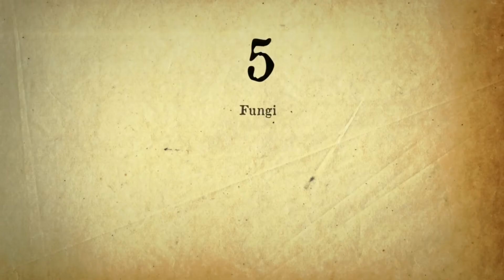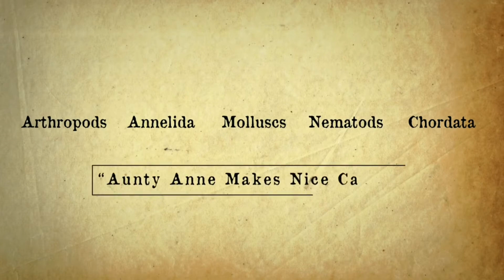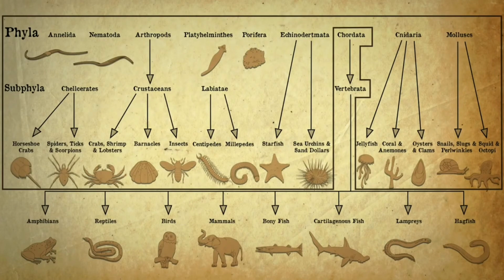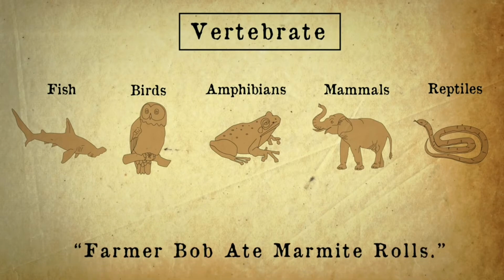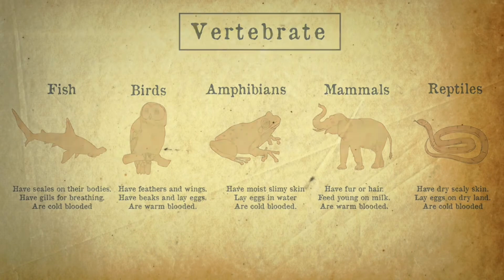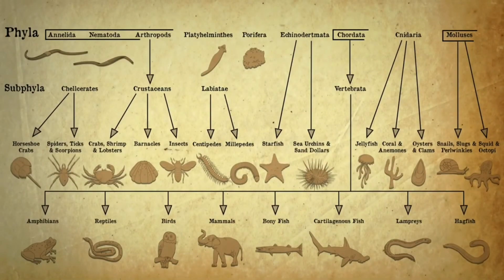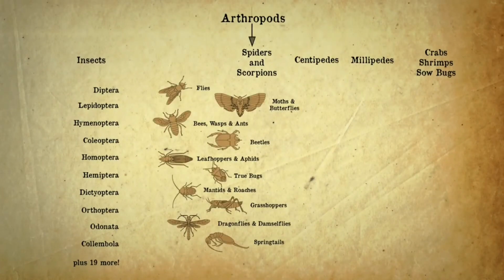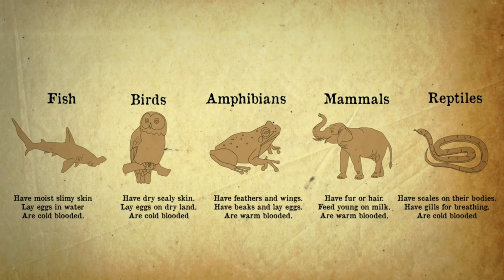Classification of Animals Kingdom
hii guys this video is based upon the classification of animal kingdom